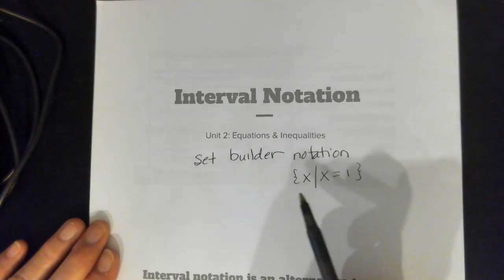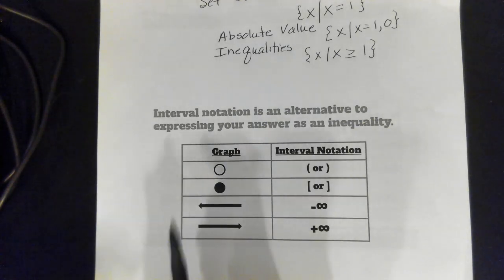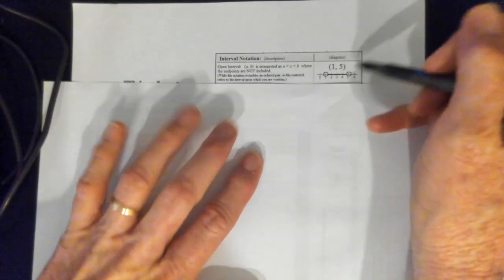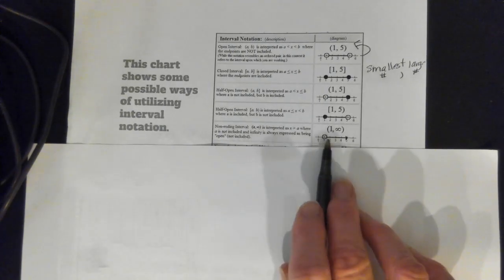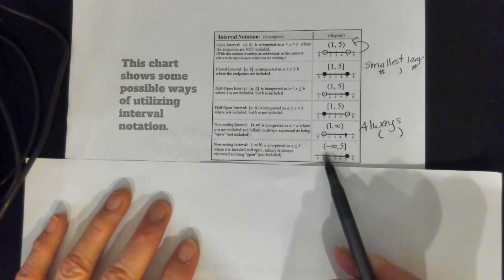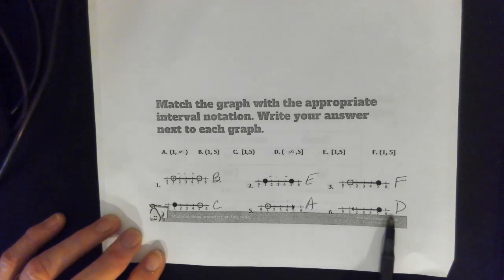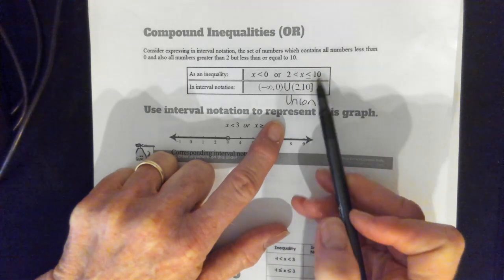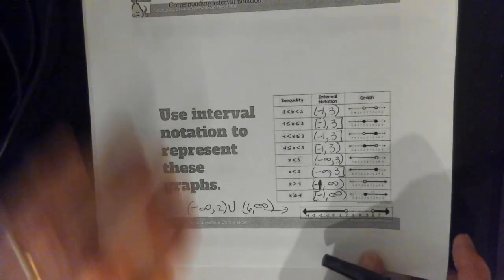Interval notation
This video goes along with the Peardeck notes (on student paced)